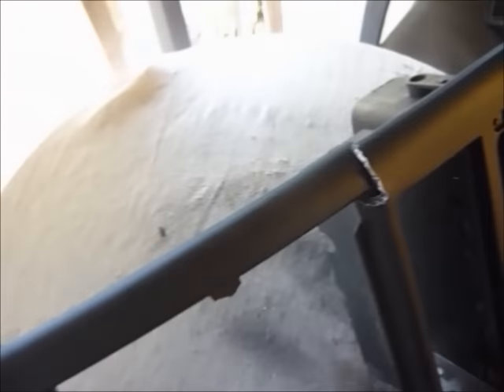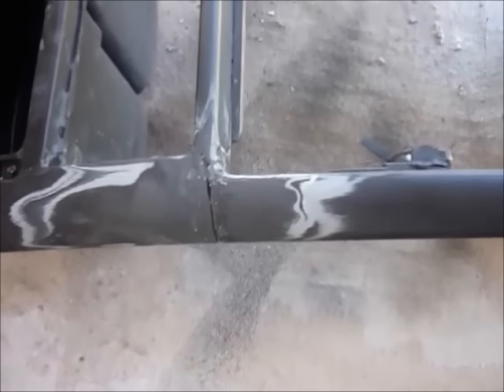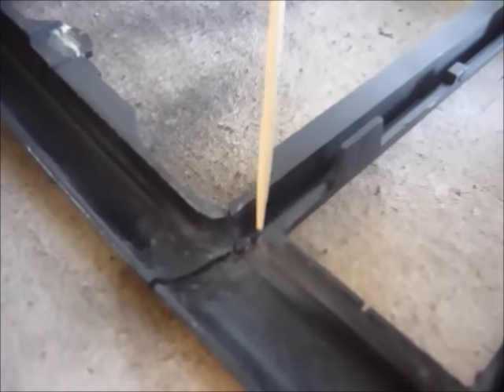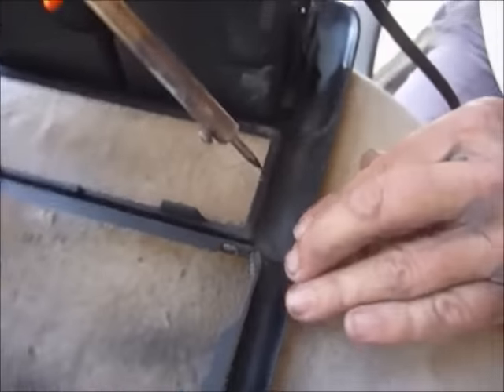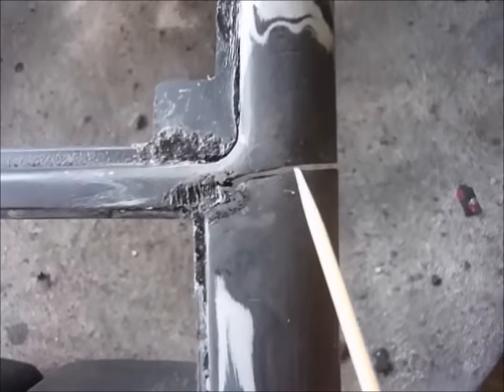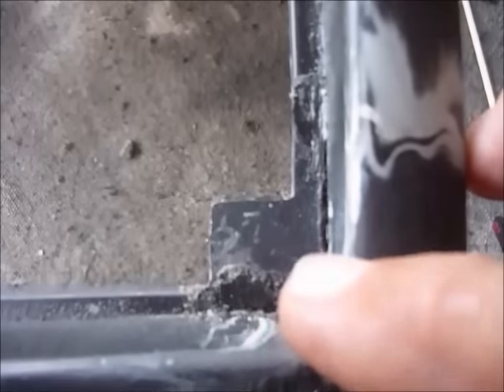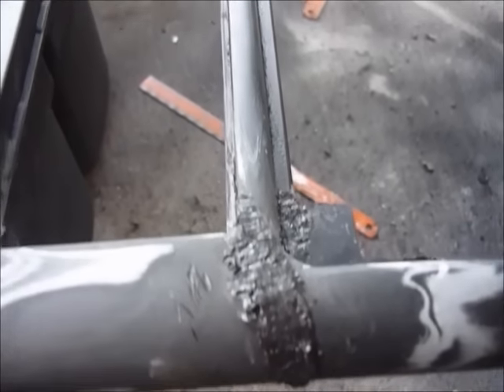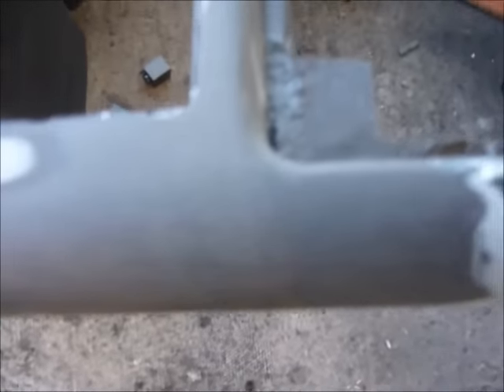How to Weld ABS Plastic with a Lead Soldering Iron